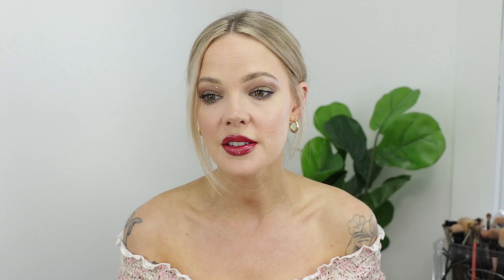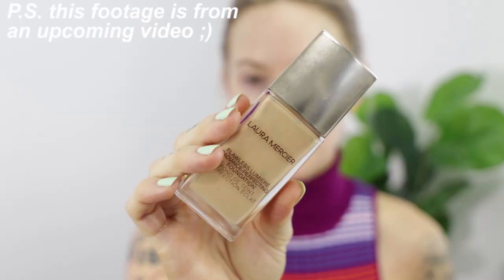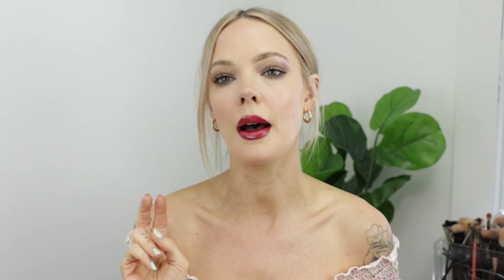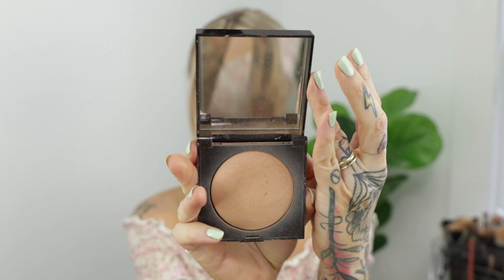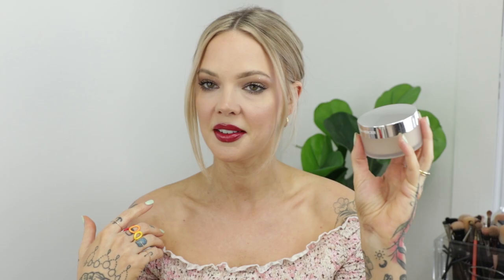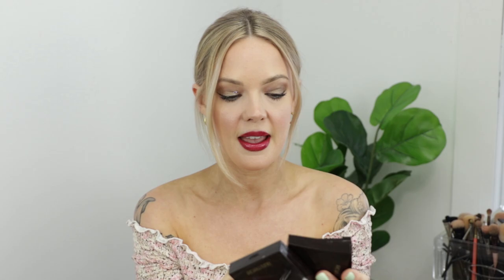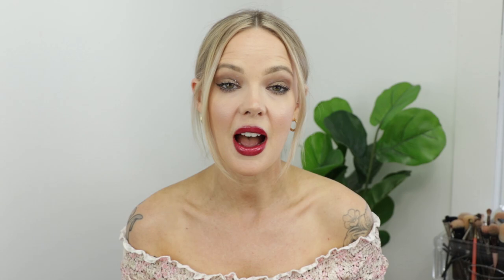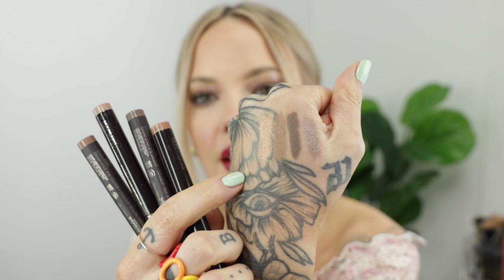5 PRODUCTS YOU NEED FROM LAURA MERCIER (absolute essentials from Laura Mercier)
Read more in the blog!

OOTD:
Top: Urban Outfitters (mine is old, this one is similar)
Nails: Nails: OPI PCH Love Song
Rings: Catbird Threadbare Ring
Catbird Sleeping Beauty Ring

Bellway (my fave supplements save 10% with this link))

Laura Mercier has been a staple brand for me for YEARS! I love using their products on myself, and my clients. These are my essentials that are always in my makeup kit, and that I rely on nearly daily when I'm not testing out new products from new makeup launches. Don't forget to let us know your favorites from Laura Mercier, and tell us WHY they are your must haves!!!